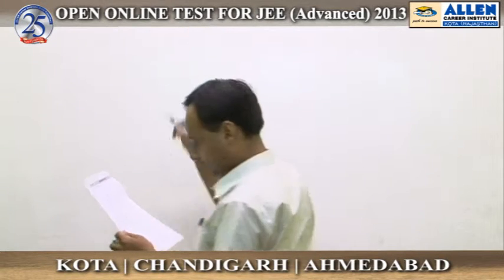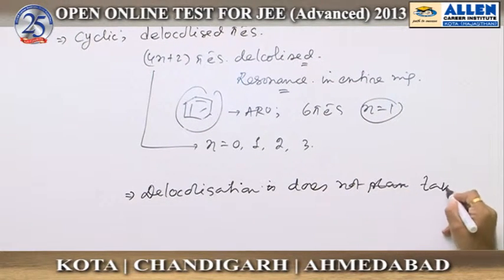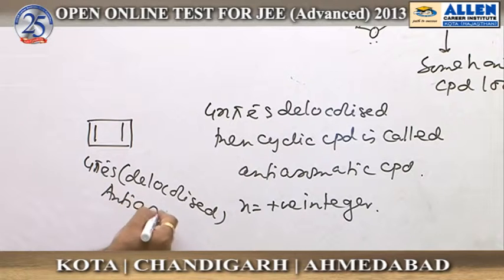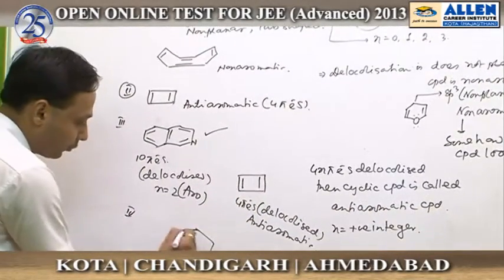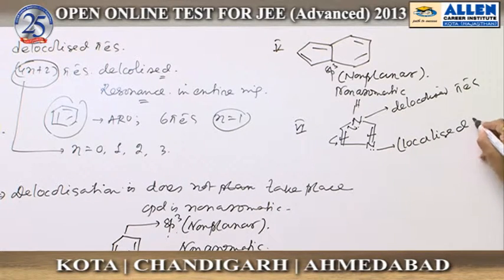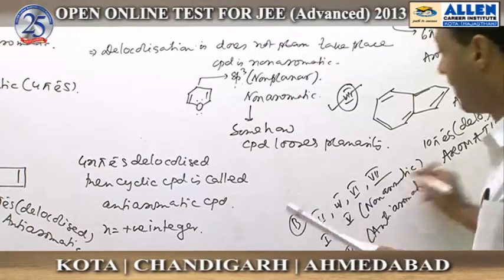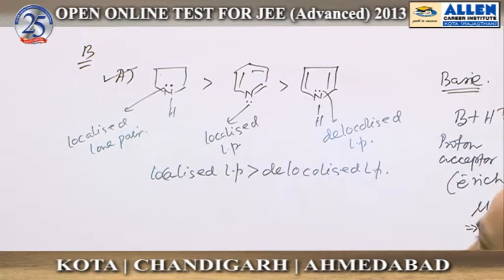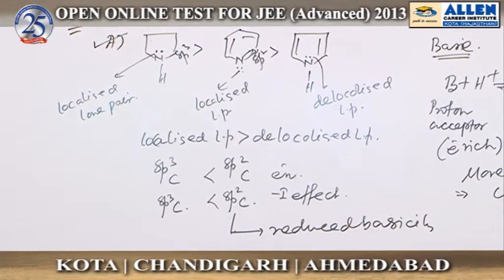Chemistry-Paper-1-Sec-1-Ques: 9, 13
Subject: Physics
Solutions done by -Ramashish Paul Sir (Faculty -ALLEN Career Institute)